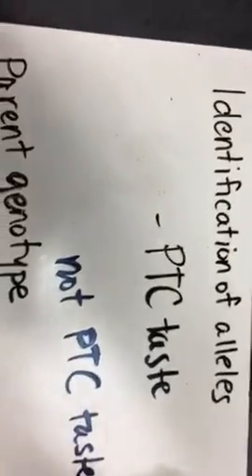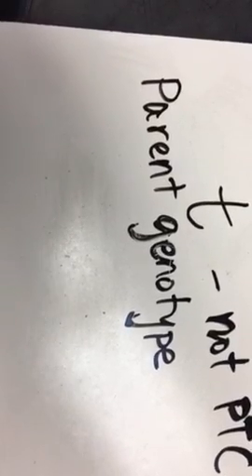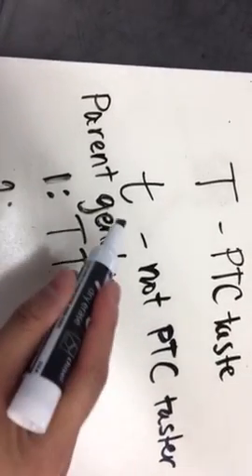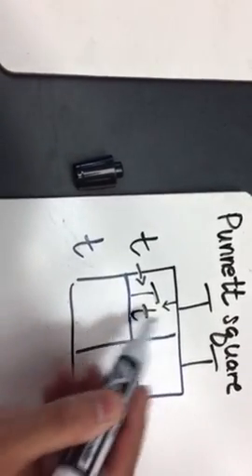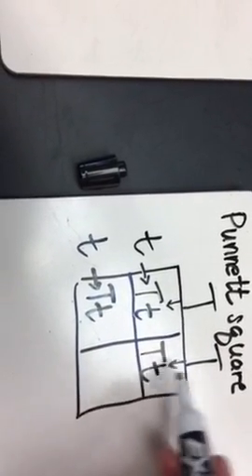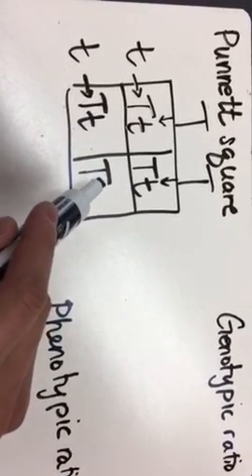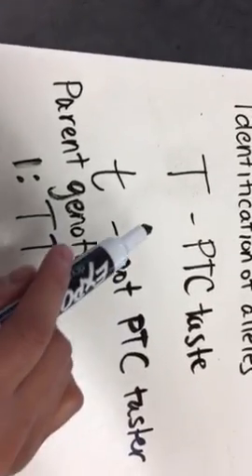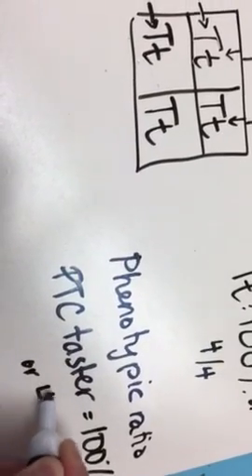Punnett square problem #3